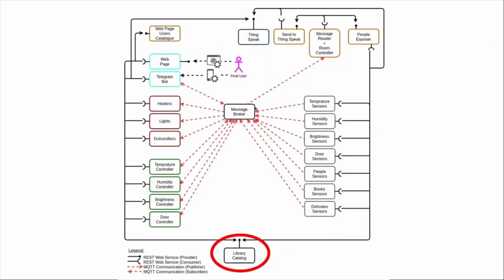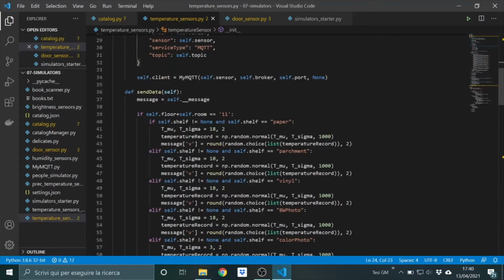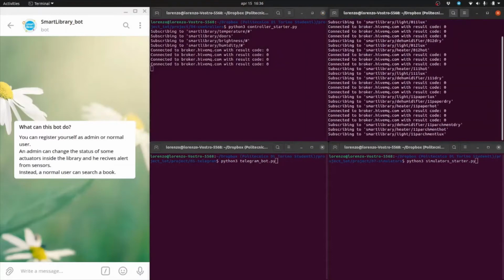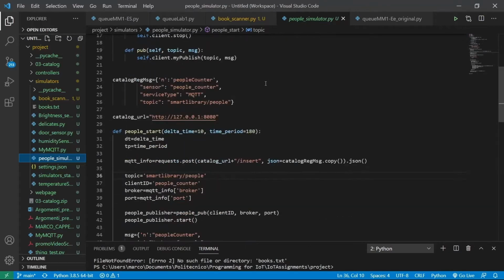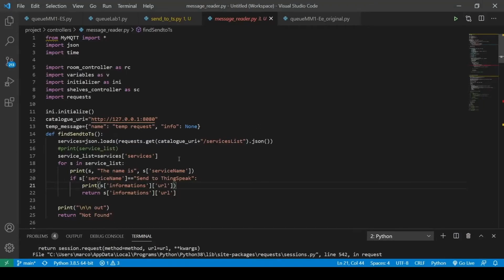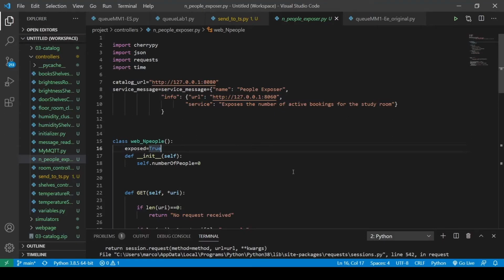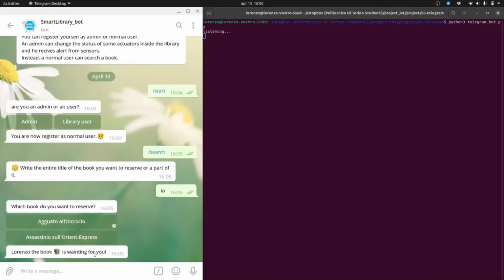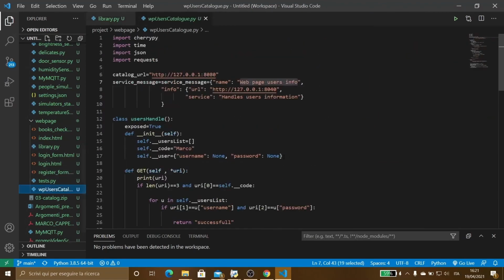Smart Library - Demo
Smart Library
Programming for IoT